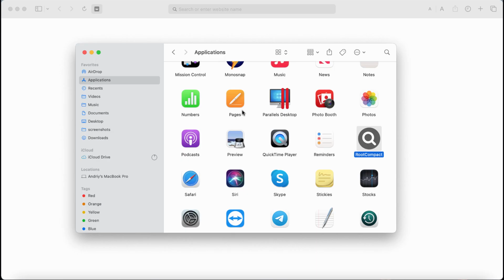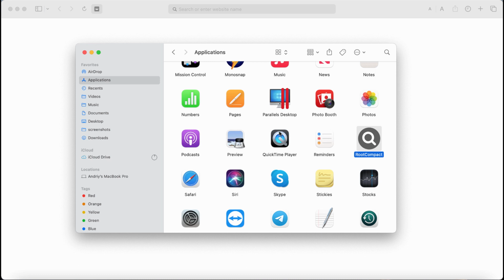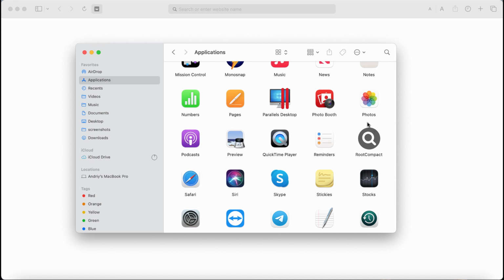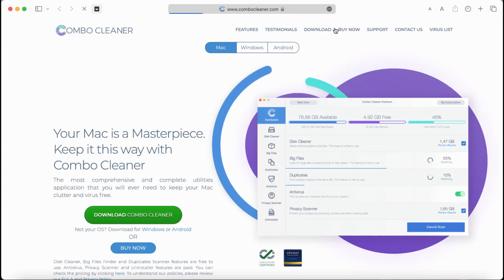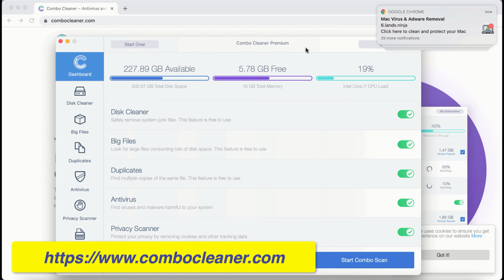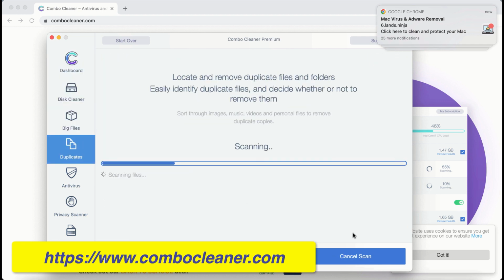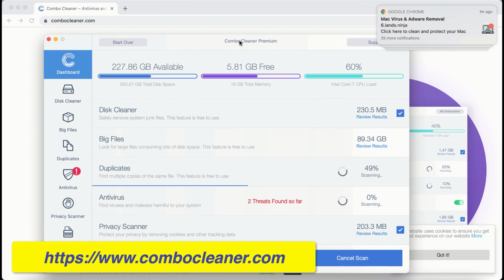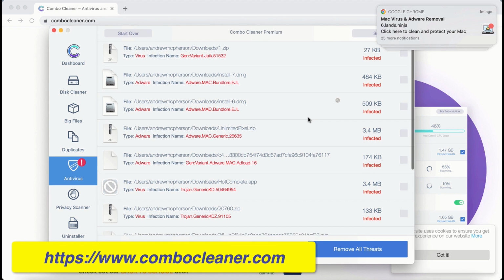RootCompact adware removal instructions (Mac).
RootCompact is a new adware from the AdLoad family. This adware attacks Mac computers these days. The adware, once installed, displays the huge portion of really annoying ads not related to the sites that you visit. Don't tolerate this app. Get rid of it with Combo Cleaner Antivirus via the official or, optionally, follow the manual recommendations given in the video.

More information about this threat can be found in this detailed guide